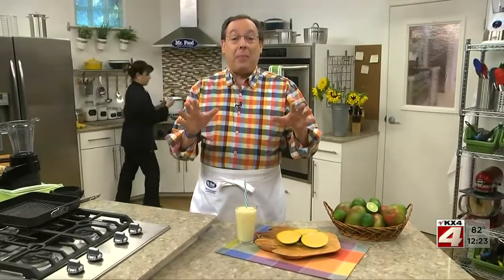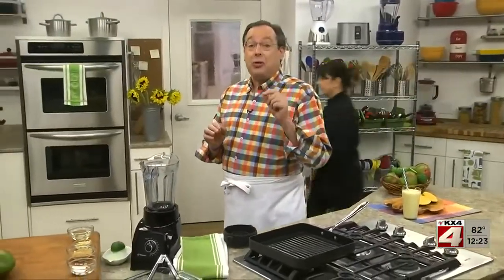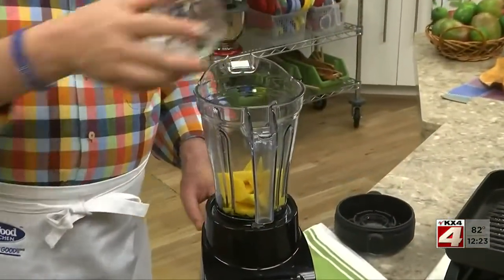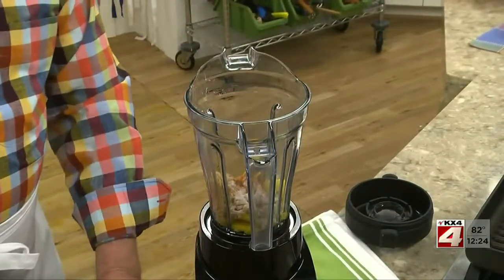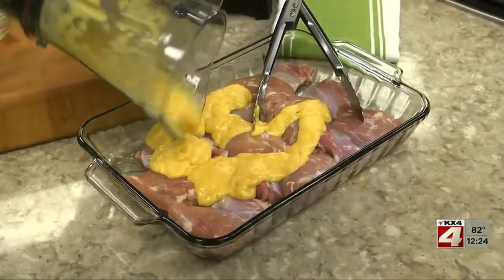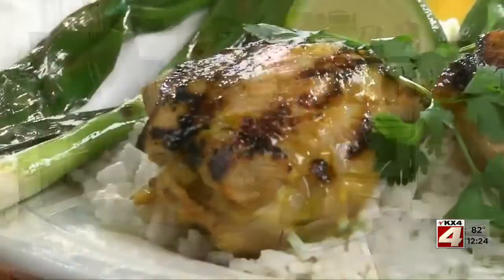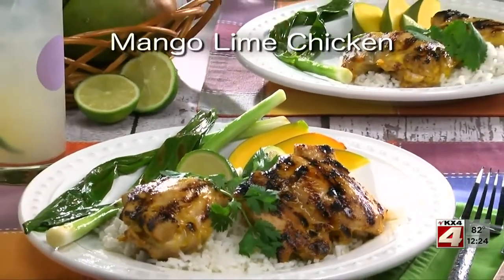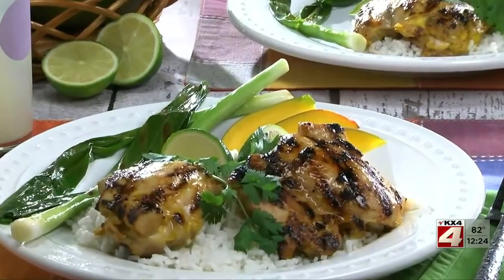Mr Food – Mango Lime Chicken July 20